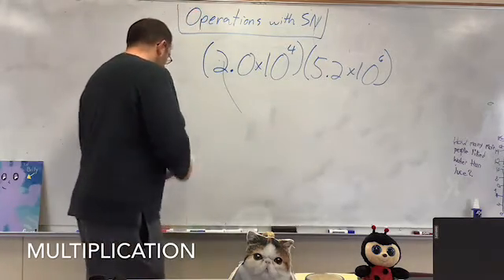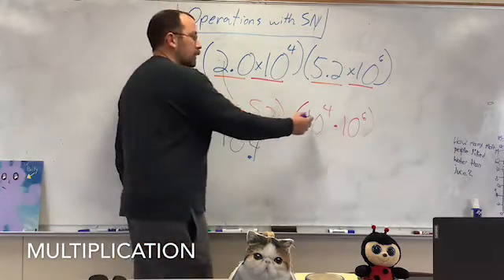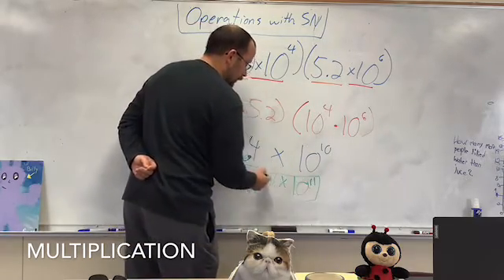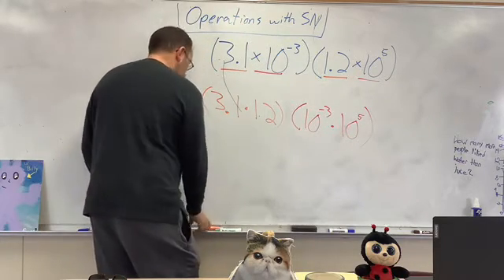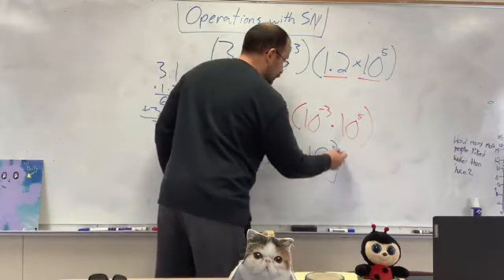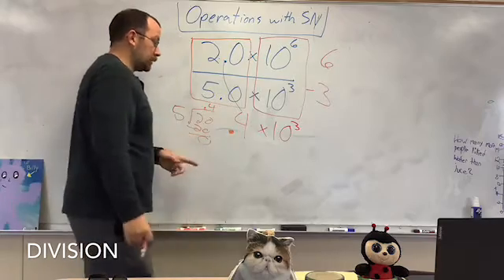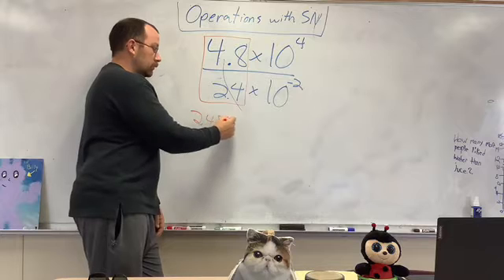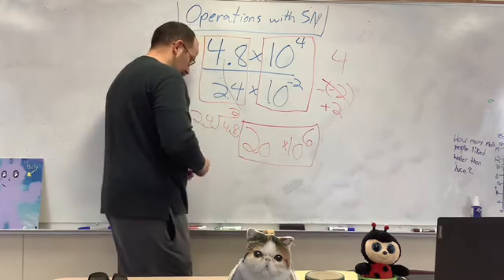Operations of Scientific Notation